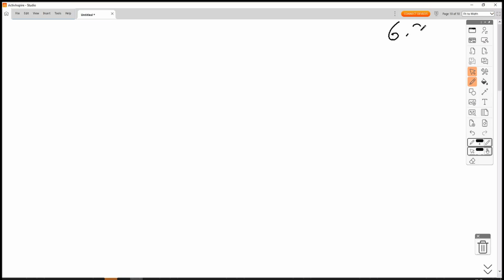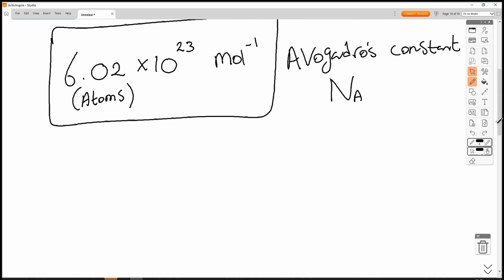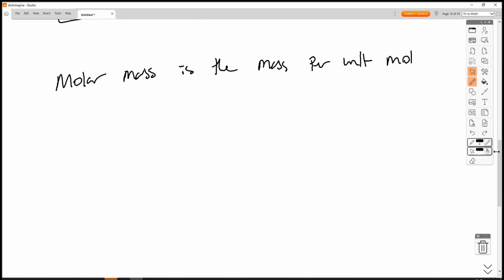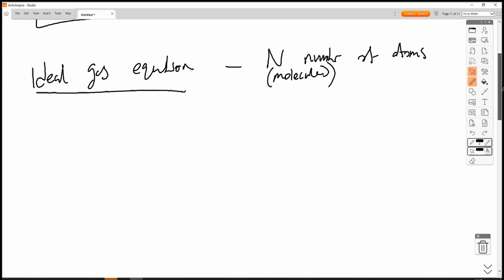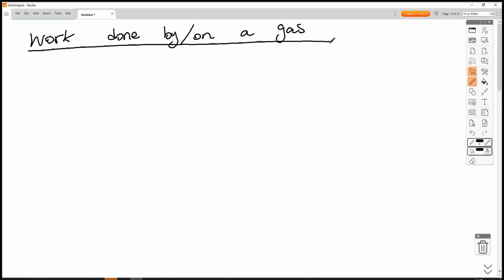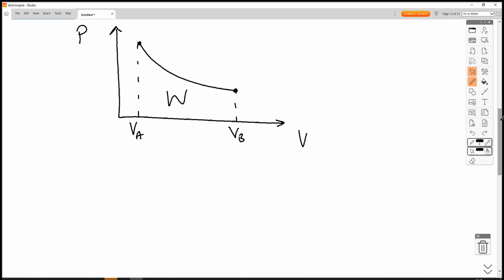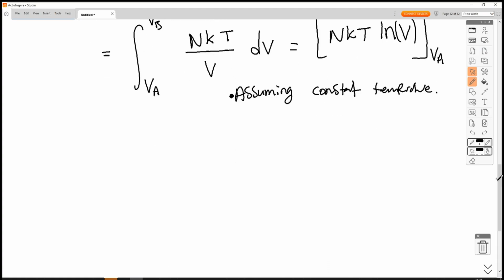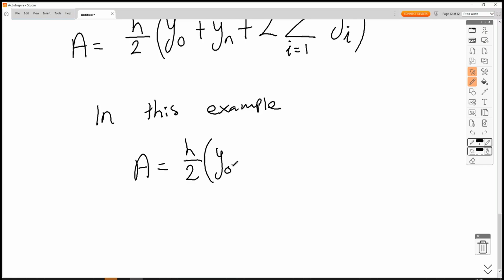6.2.2 Ideal Gas Equations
Ideal gas equation: pV = nRT for n moles and pV = NkT for N molecules.
Work done = pΔV
Avogadro constant NA, molar gas constant R, Boltzmann constant k
Molar mass and molecular mass.